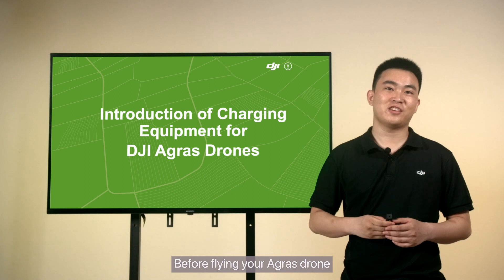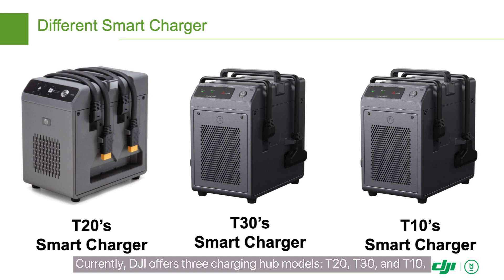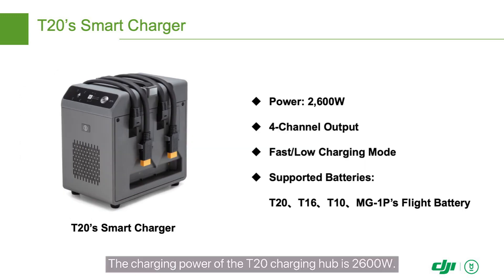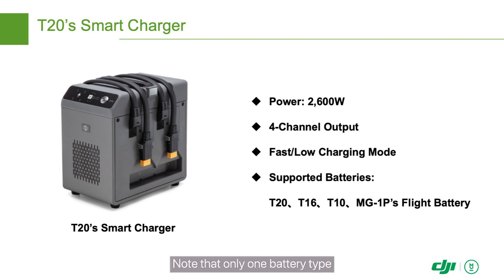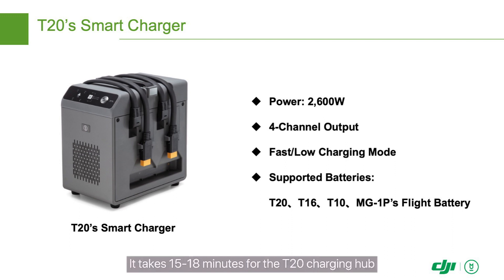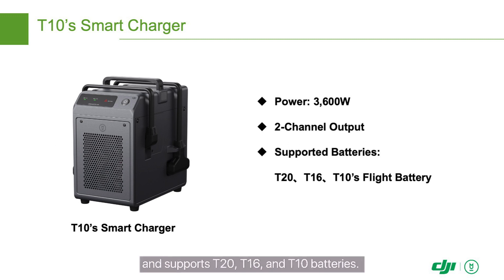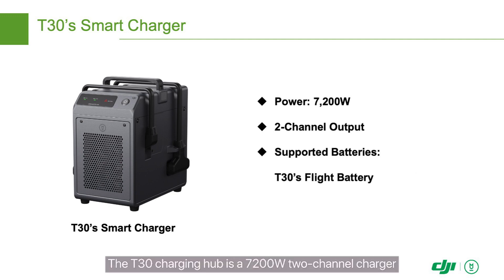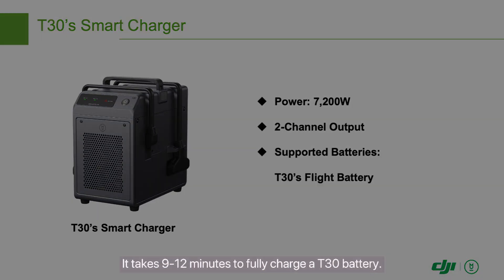Agras T30/T10: Charging your Agras - Battery Hub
Before flying your Agras drone, ensure that the battery is fully charged.